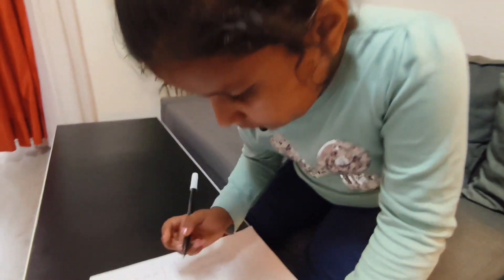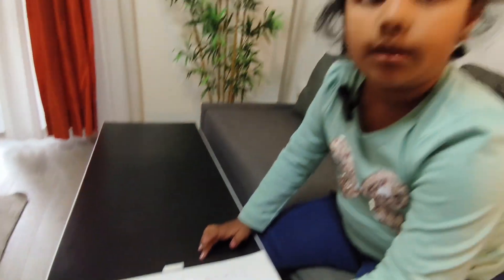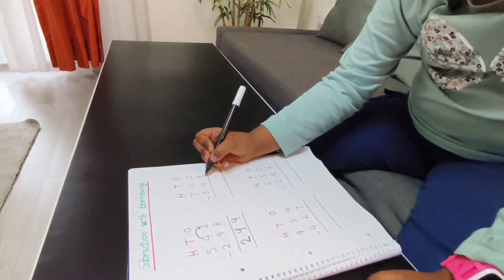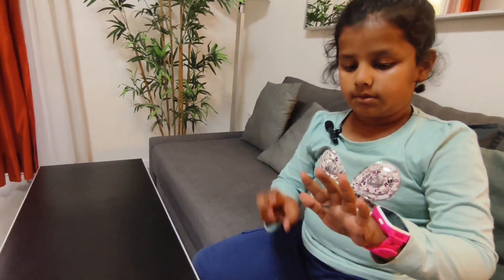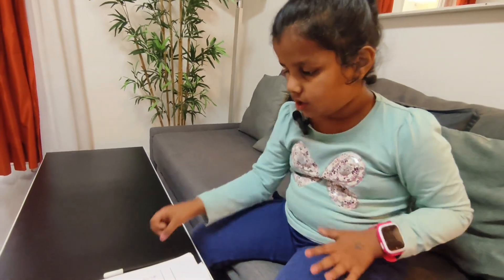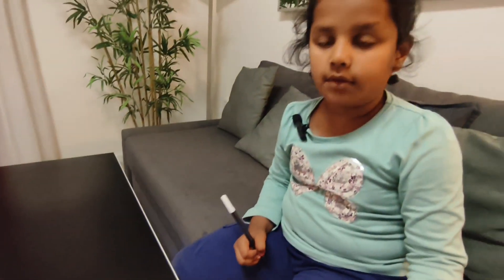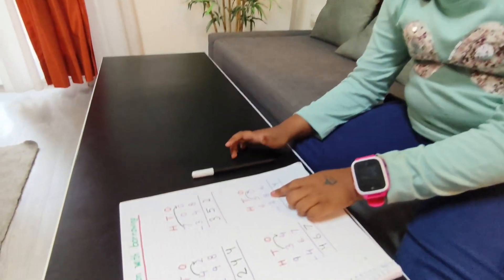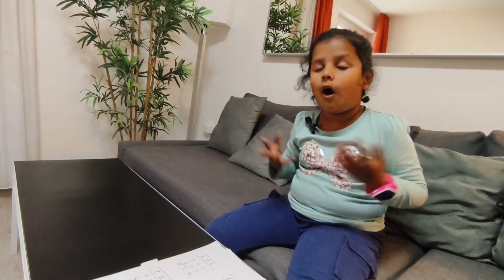Learn Subtraction the Easy Way: Genius Math Trick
Easy Subtraction Trick | Easy and fast way to learn | Math Tips and Tricks